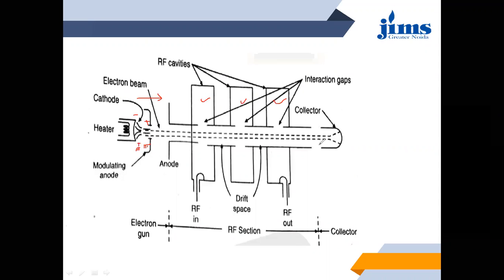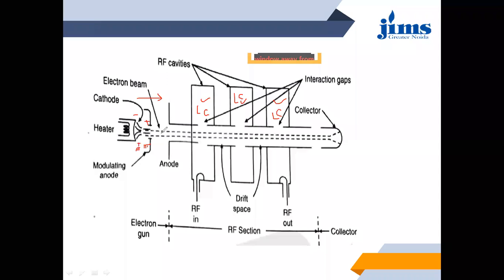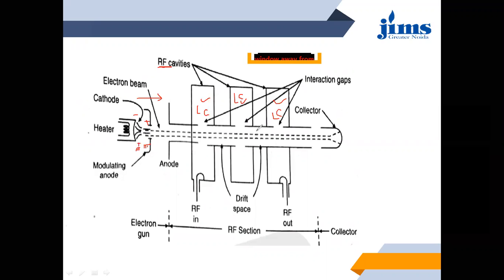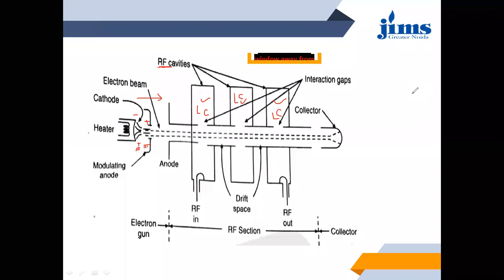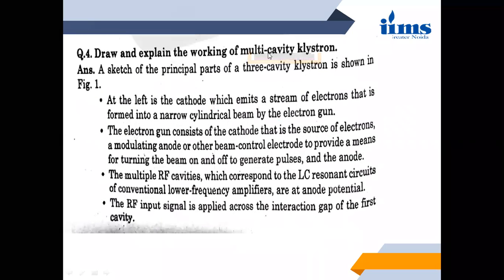8 multi cavity klystron